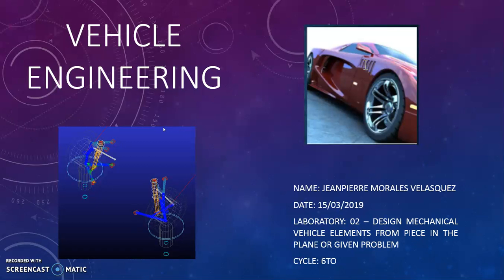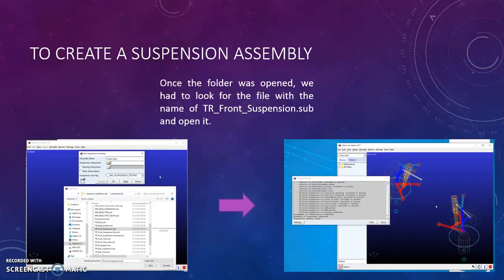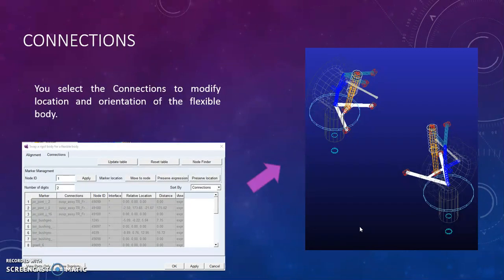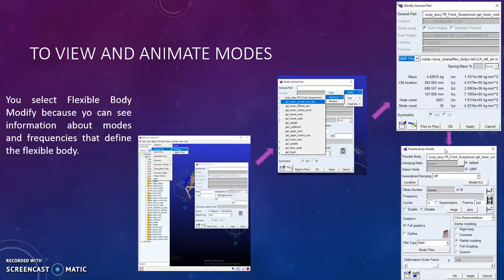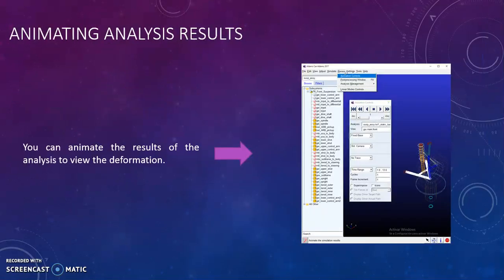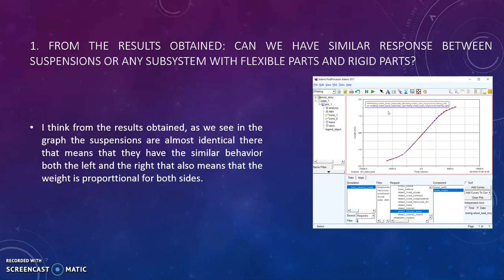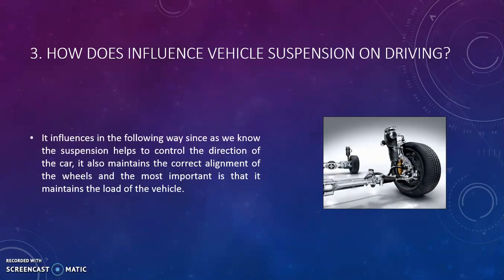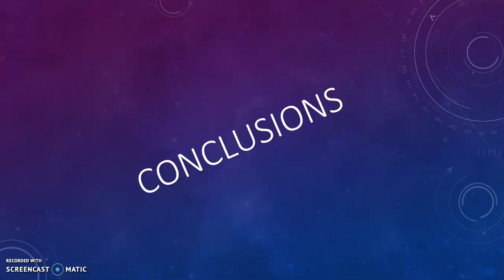VEHICLE ENGINEERING LAB 02